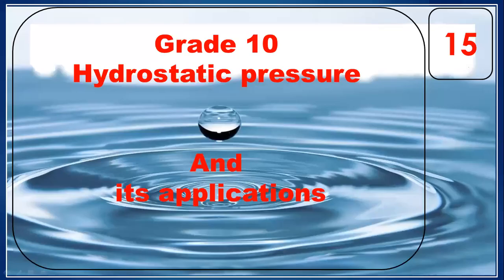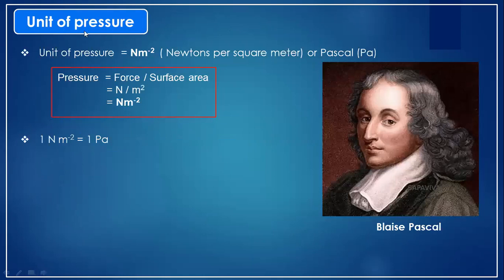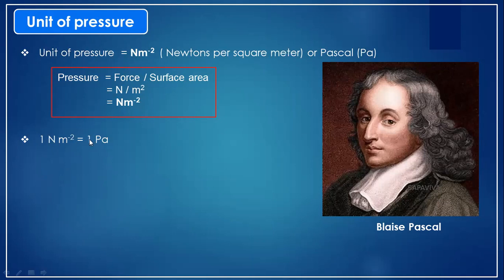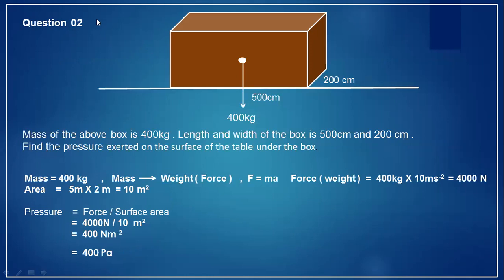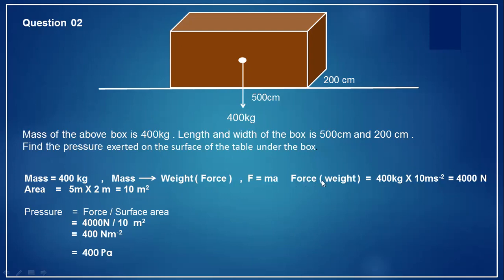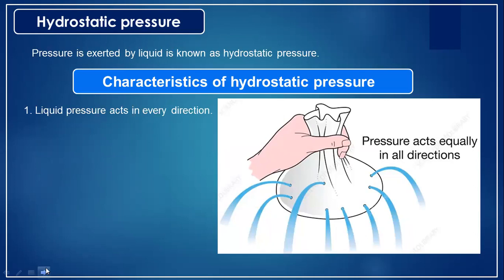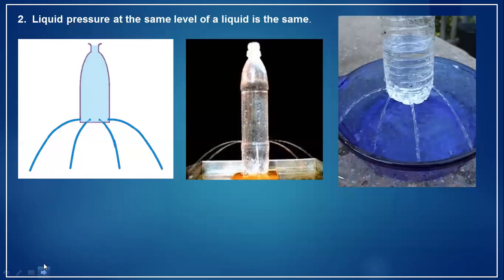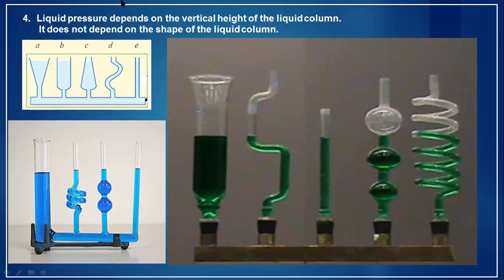Hydrostatic pressure video No 01